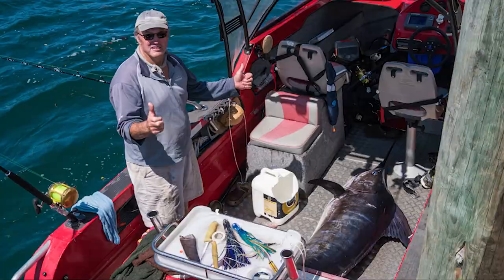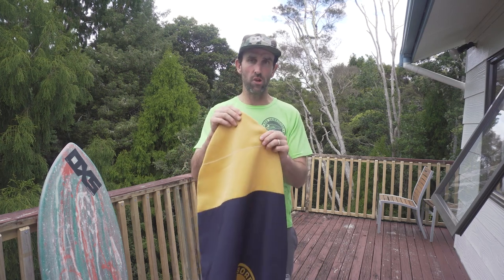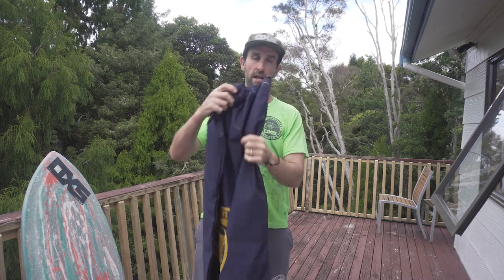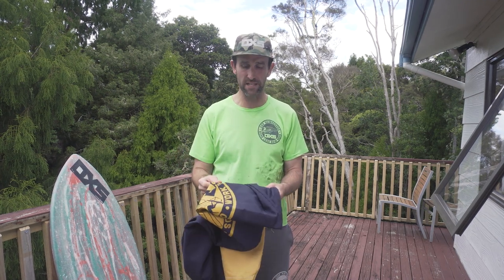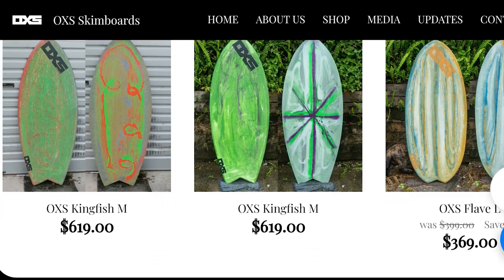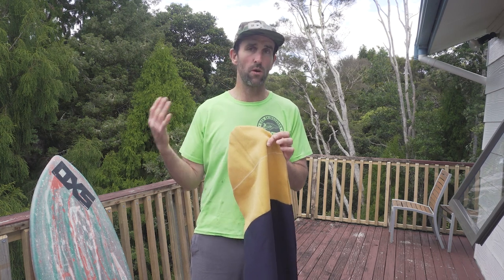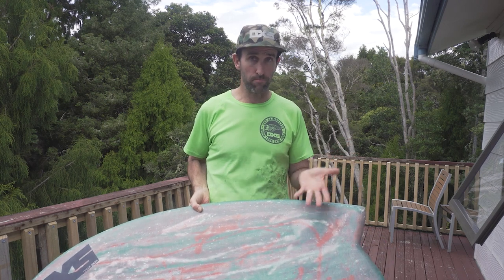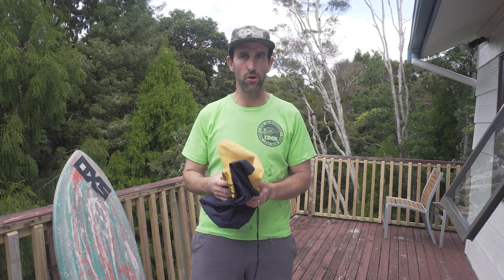Skimboard Socks From OXS Skimboards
Socks, no not your ones with holes in them. Skimboard socks.